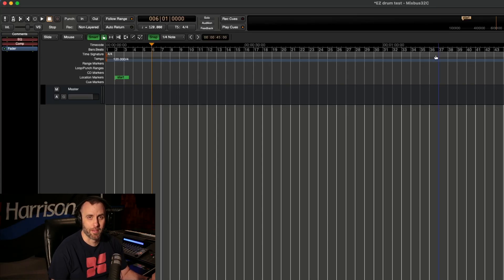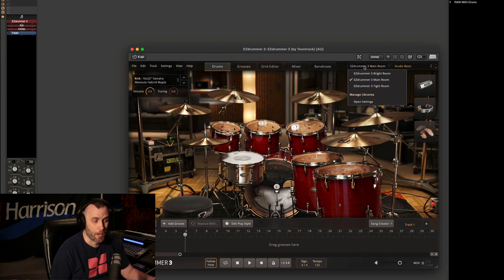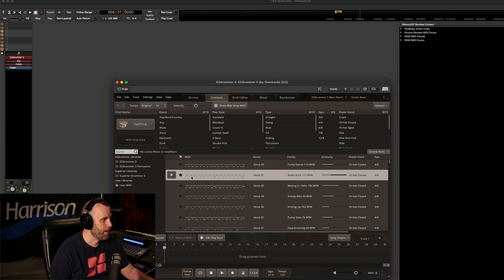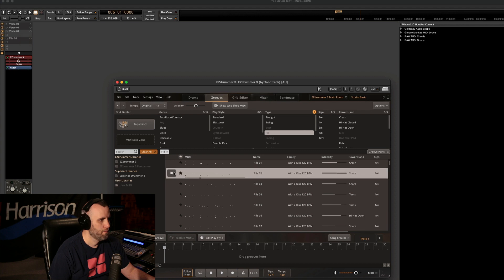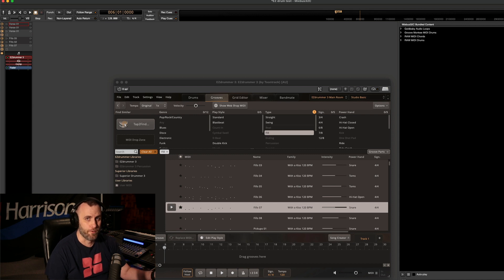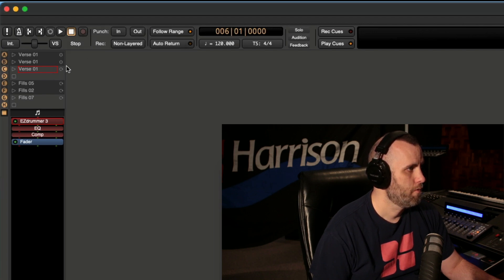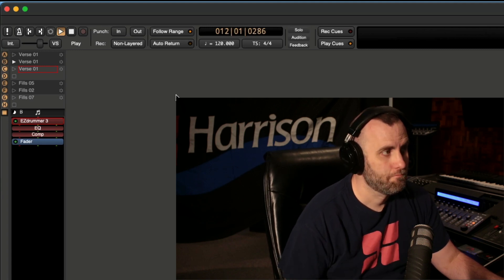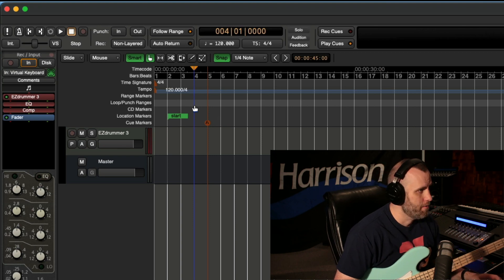Using EZ Drummer 3 on the Cue Page | Mixbus32c V8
Just like the bundled content Harrison provides in V8 you can also use the content in EZ Drummer 3 on the cue page.  Check out the video and grab your instrument of choice for the jam session at the end.